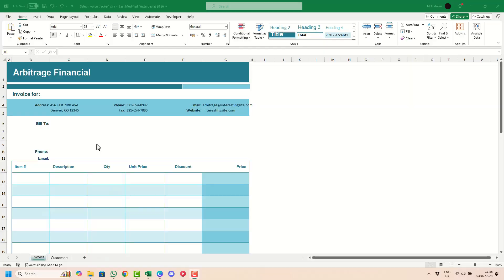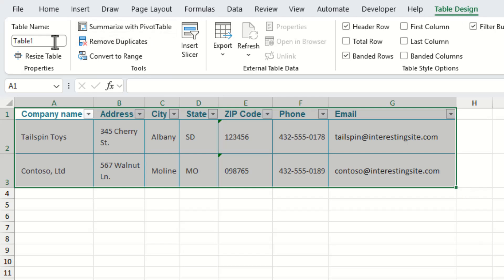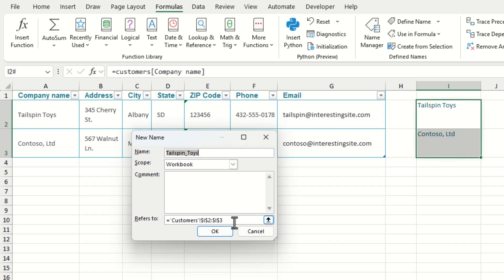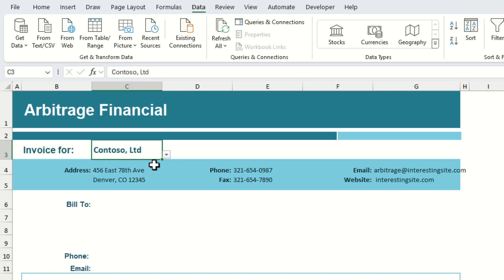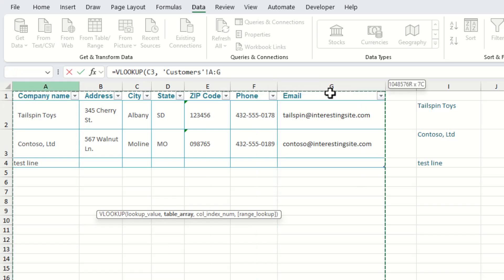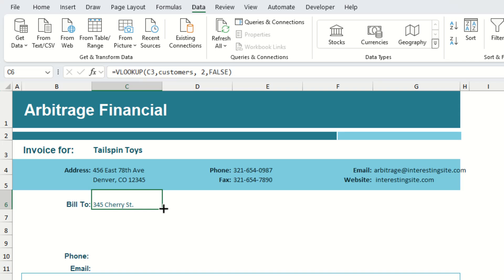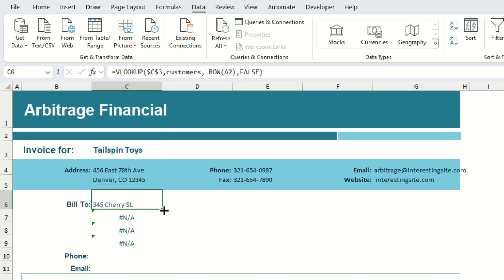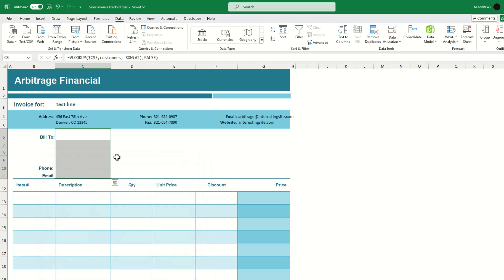Auto-Populate Other Cells When Selecting Values in Excel Drop-Down List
Learn how to streamline your data entry process in Excel by auto-populating other cells when selecting values from a drop-down list! In this tutorial, we'll guide you step-by-step on setting up dependent drop-down lists and using VLOOKUP functions to automate cell entries based on your selections. Whether you're managing inventory, tracking expenses, or organizing data, this technique will save you time and reduce errors.